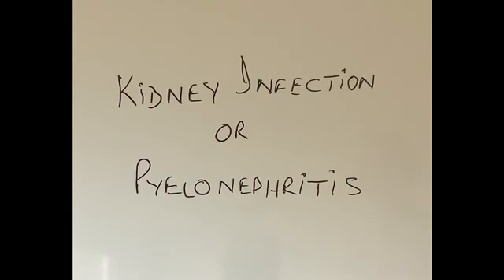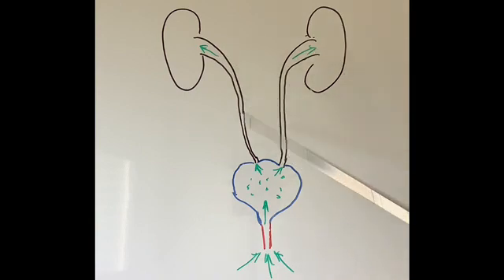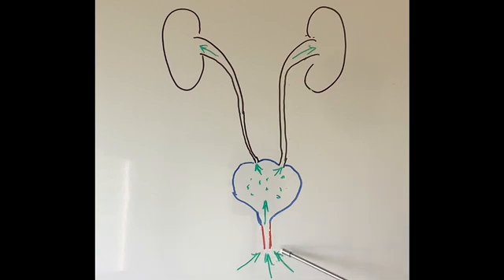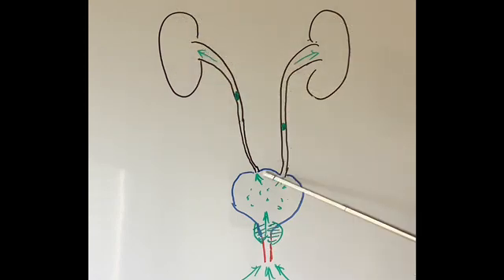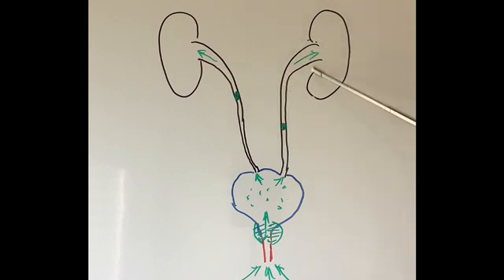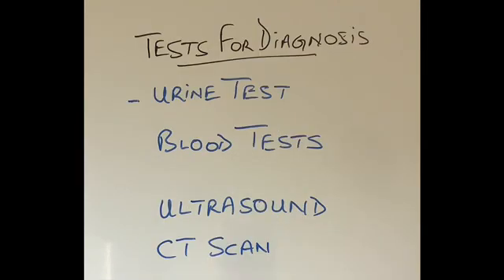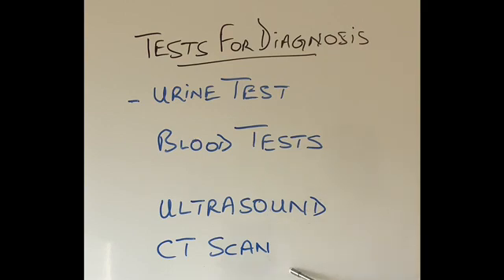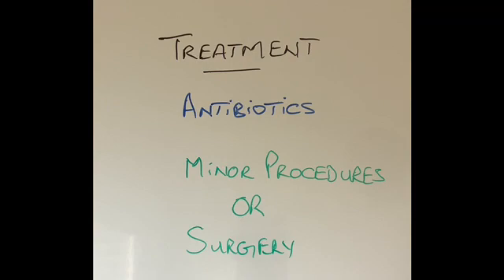S6E5 Kidney infection or Pyelonephritis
Kidney infection called Pyelonephritis explained in simple to understand language.